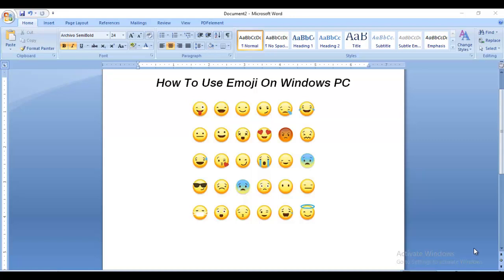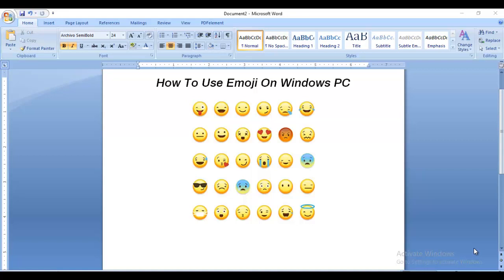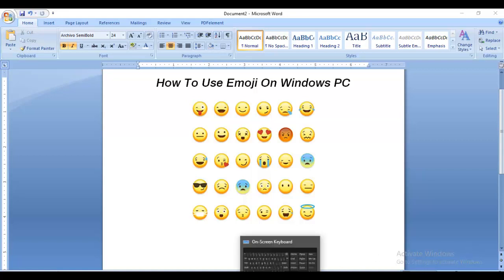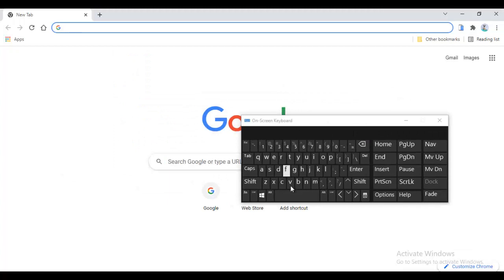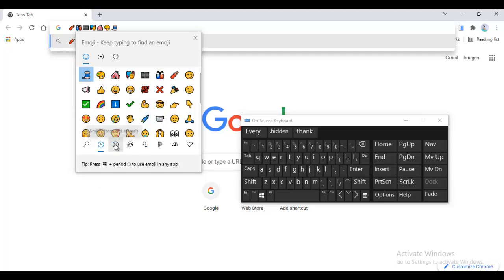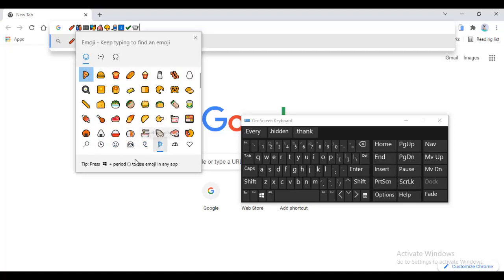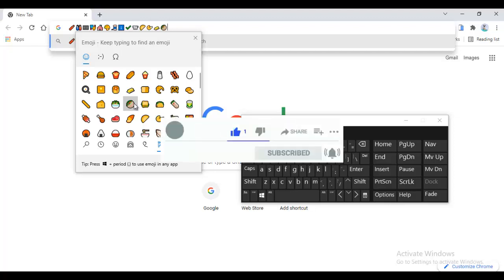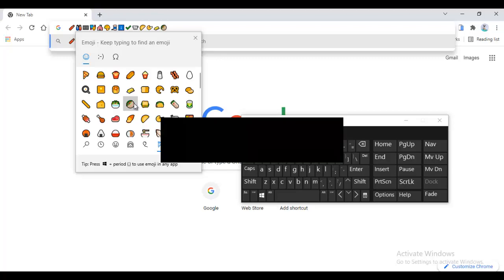How to use emoji on windows pc, use windows inbuilt emoji in any app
Never sweat over how to use emoji on windows PC again, watch this video to see the inbuild keyboard shortcut, you can use to use emoji in any app, browser or website on your PC.